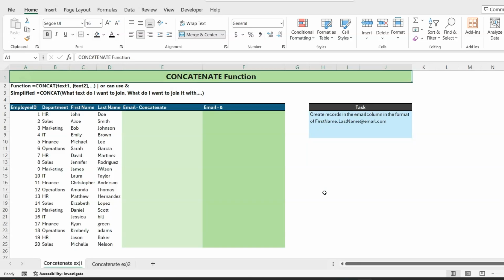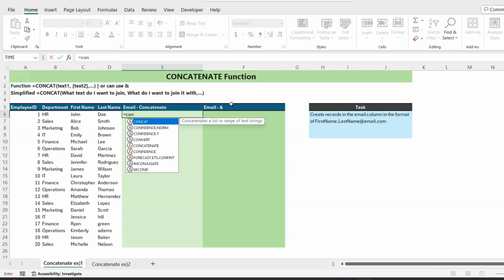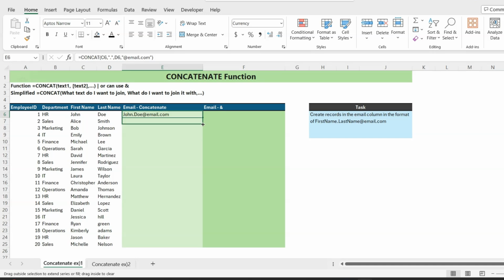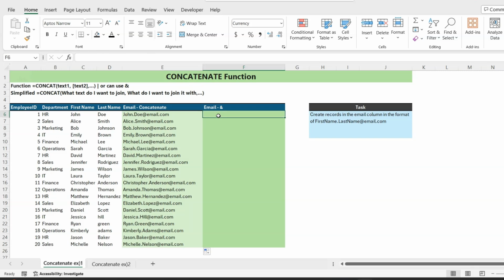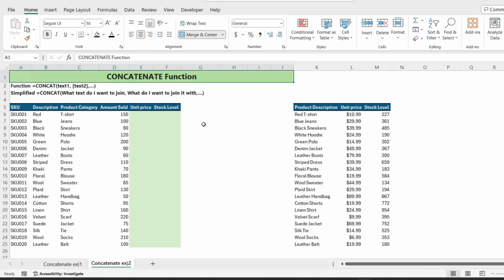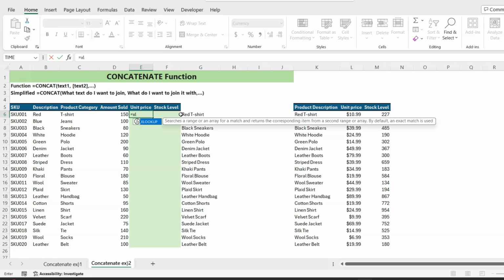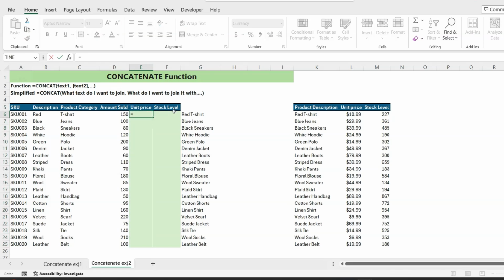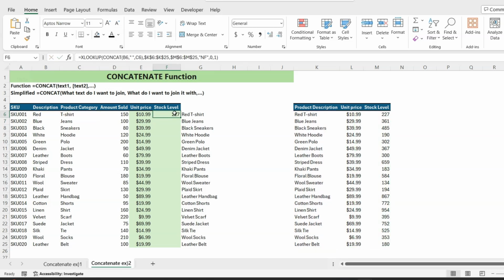Combine Data with Ease! Join Text & Numbers in Excel with the CONCAT Function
This video unveils the power of the CONCAT function, your secret weapon for joining text from different cells into a single, cohesive unit! Learn how to combine names, addresses, product codes, or any other text data with ease, creating a cleaner and more organized spreadsheet experience.

Imagine:

- Effortlessly combining first and last names to create a complete customer list.
- Automatically generating full product descriptions by merging titles with codes and details.
- Saving tons of time compared to manually typing out combined text strings.

In this tutorial we'll cover:

- The Mighty CONCAT Function: Understand the core functionality and structure of CONCAT for joining text in Excel.
- Adding Spaces & Punctuation: Learn how to incorporate spaces, commas, or other separators between your merged text elements.
- Advanced Techniques: Explore using cell references, operators like &, and text functions within CONCAT for even more control.

Real-world examples: See the CONCAT function in action joining names for mailing lists and other scenarios requiring combining text.

Bonus Tip: Discover how to combine CONCAT with other Excel functions for ultimate data manipulation power.

By the end of this video, you'll be a CONCAT champion!  You'll be able to:

- Join text from multiple cells with speed and precision.
- Streamline your workflow by automating data combination tasks.
- Create clear and professional-looking spreadsheets with well-organized information.